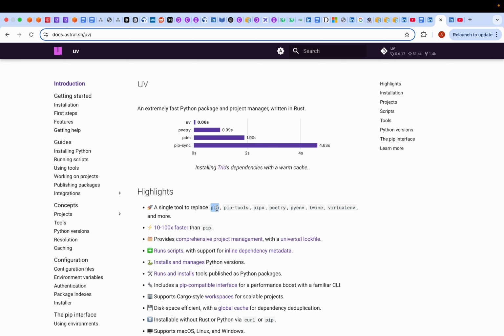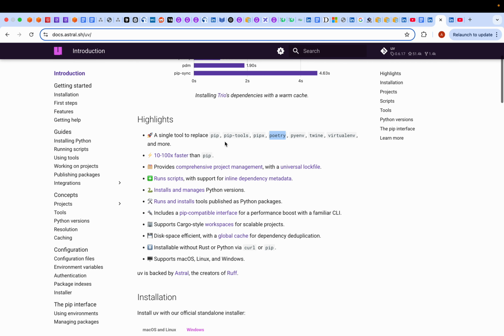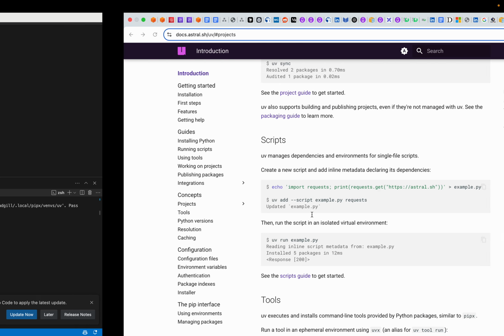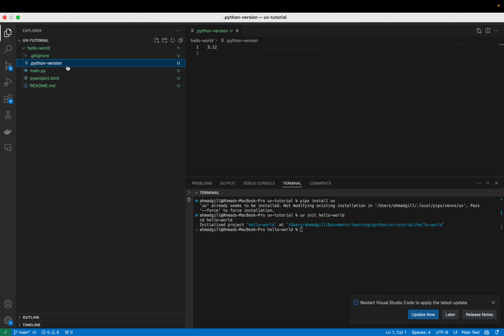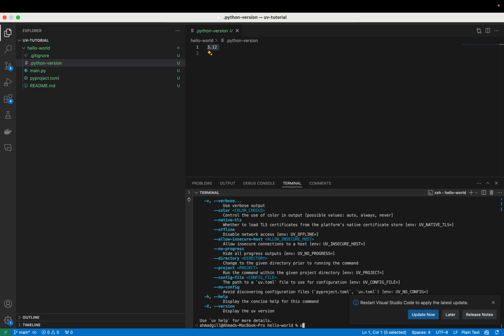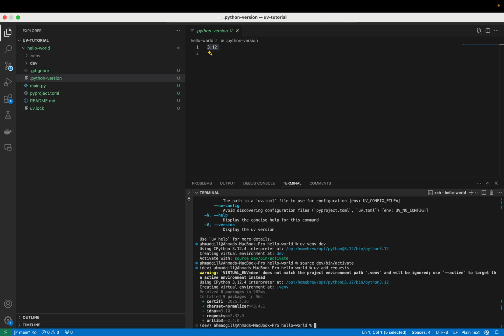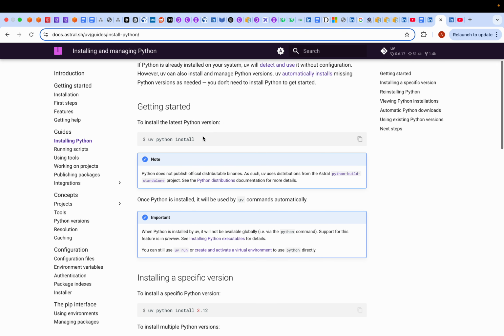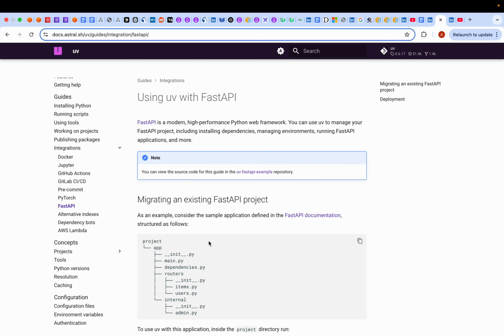UV- Python Package And Project Manager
Discover UV – the blazing fast Python package and project manager that's changing the game! In this video, we explore how UV outperforms pip in speed, efficiency, and developer experience. Whether you're managing large projects or just tired of slow installs, UV might be the solution you've been waiting for.

✅ Learn how to install UV
✅ See performance benchmarks vs pip
✅ Compare it with pip and Poetry
✅ Perfect for modern Python workflows

🔧 Get started with lightning-fast dependency management and boost your Python productivity today!